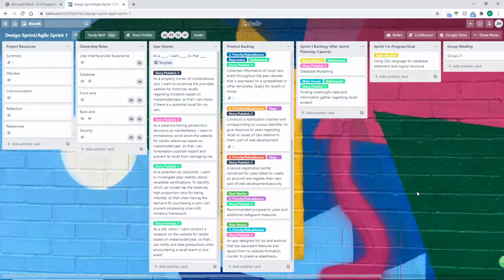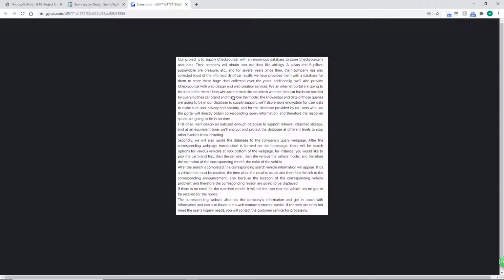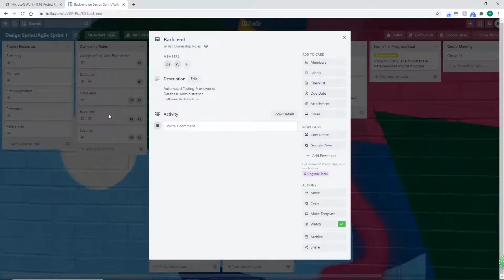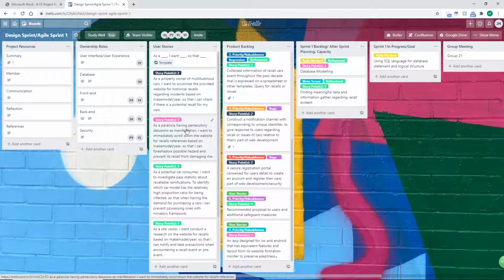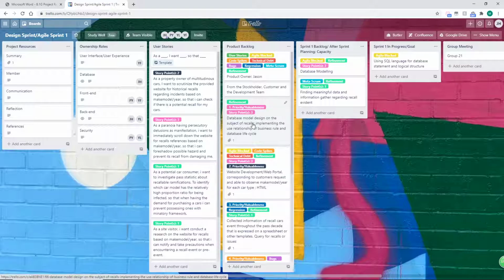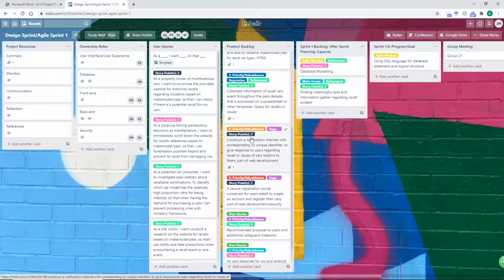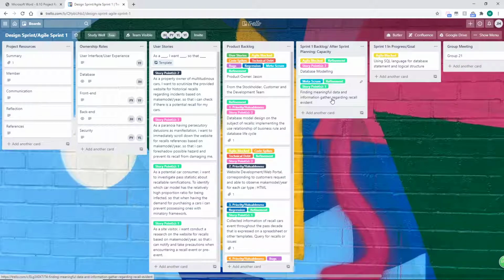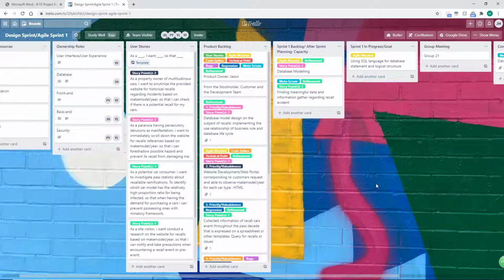Sprint 1 Retrospective Presentation